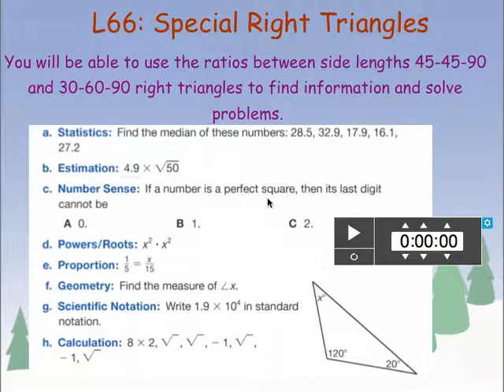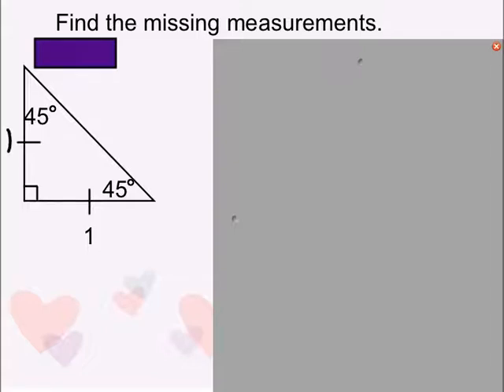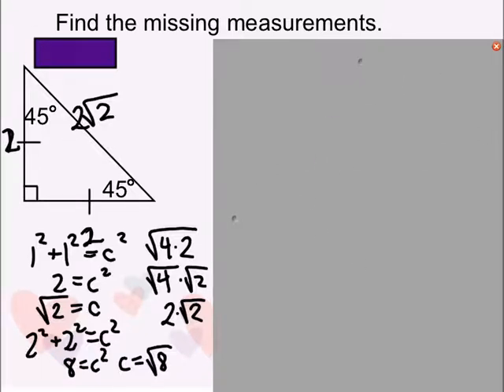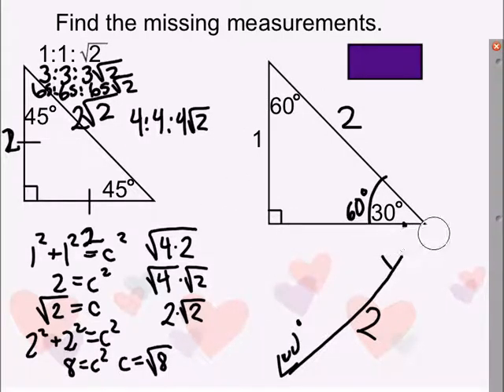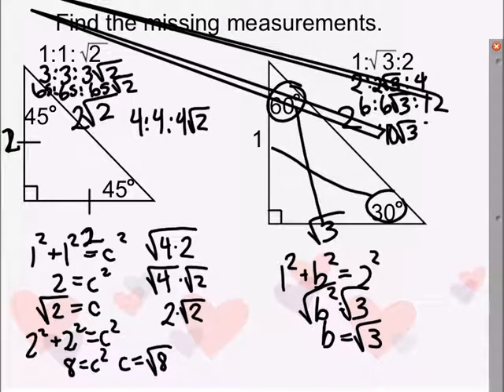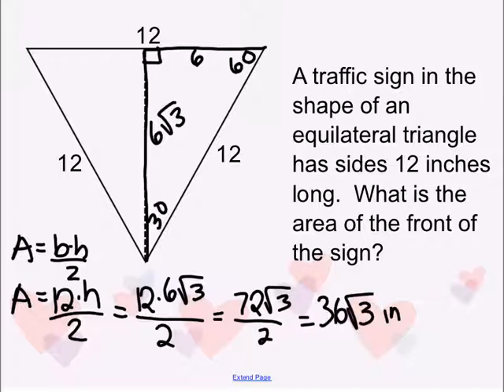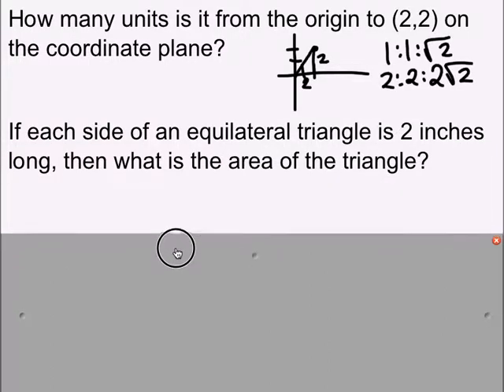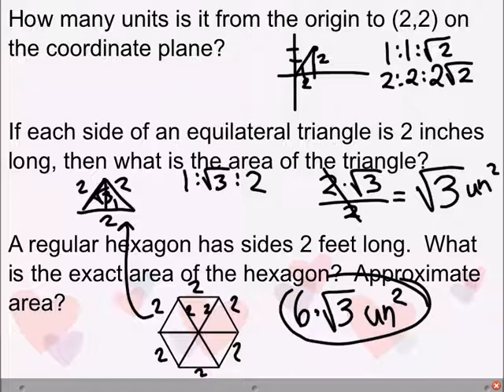Lesson 66 Saxon Course 3